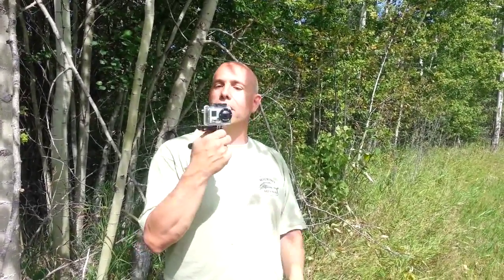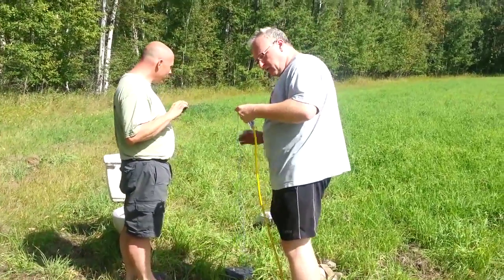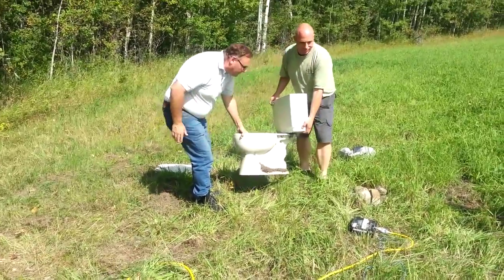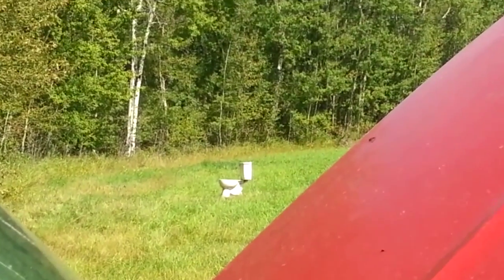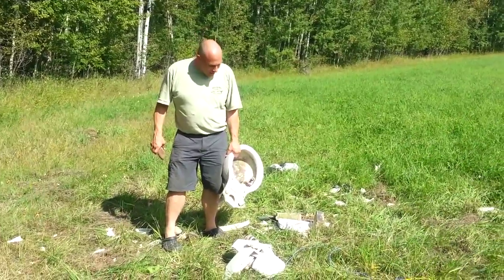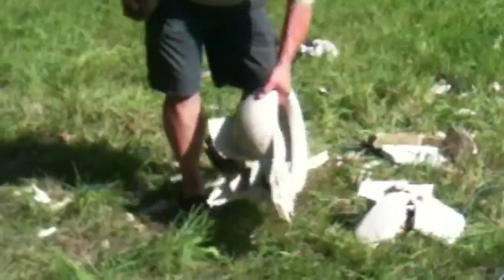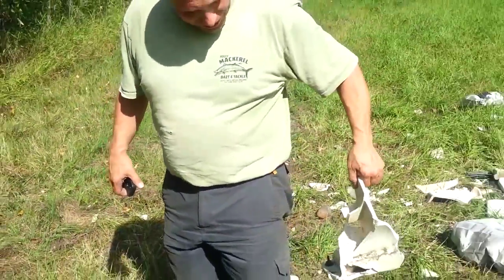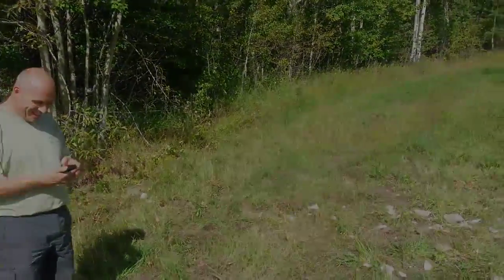Exploding Toilet - Toilet vs. Air Bag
See what happens when the explosive force of an automotive air bag is unleashed, first to launch a brick, then to completely disintegrate a toilet.